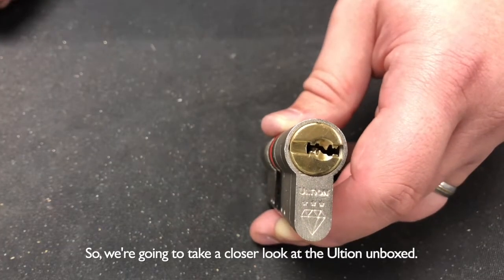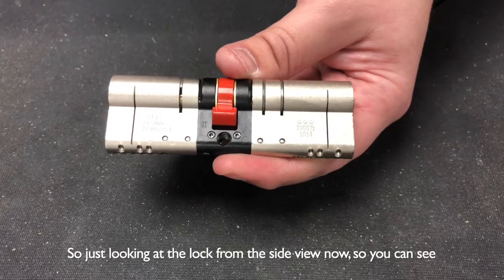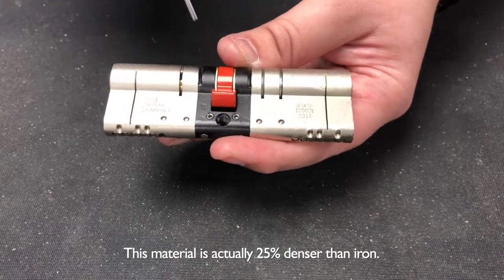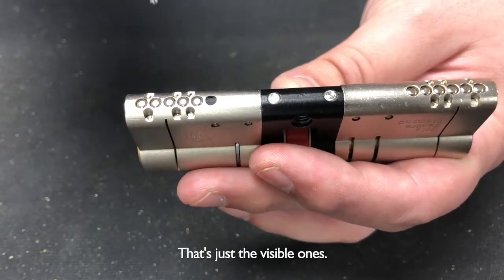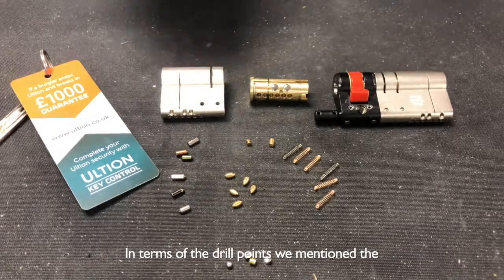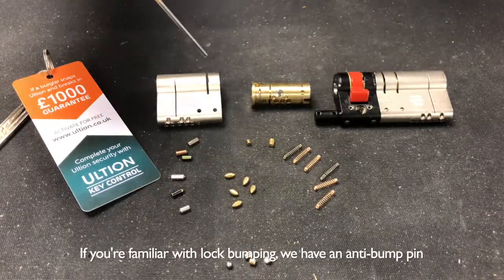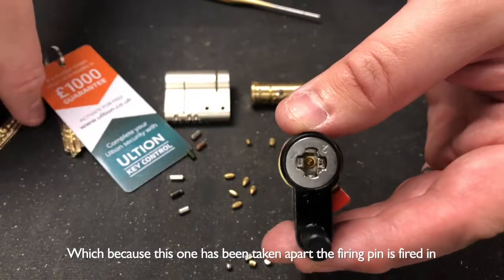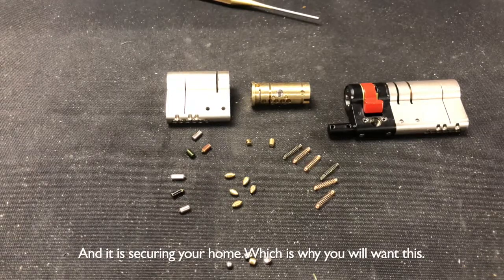Ultion lock review 2019 - by Help Locks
A break down review of the 2019 high security Ultion lock from Paul at Help Locks. He looks at what inside the Ultion lock gives the protection that led him and other major locksmiths to offer Ultion lock as their go-to lock for security.